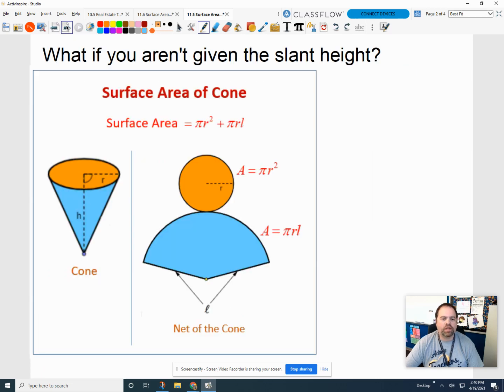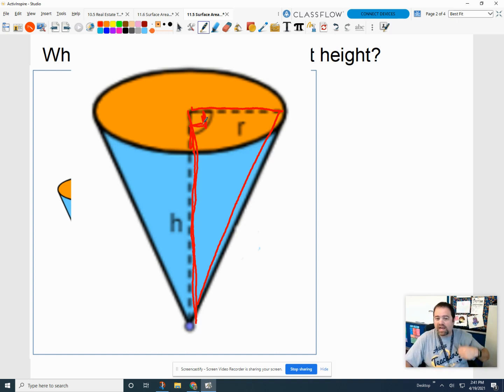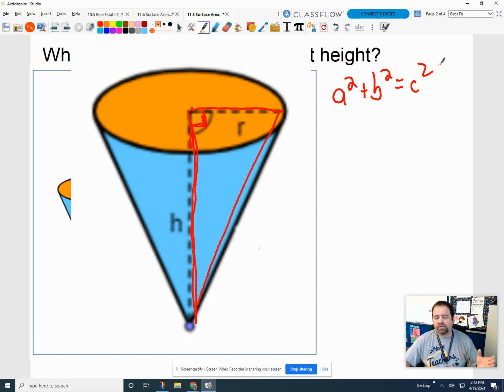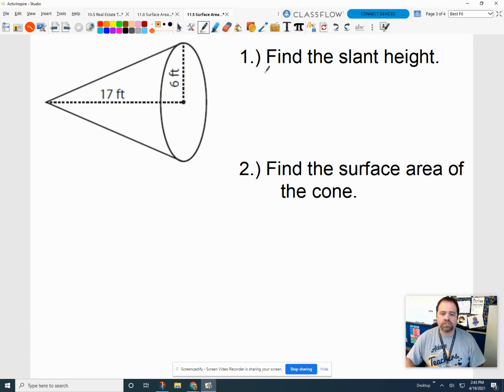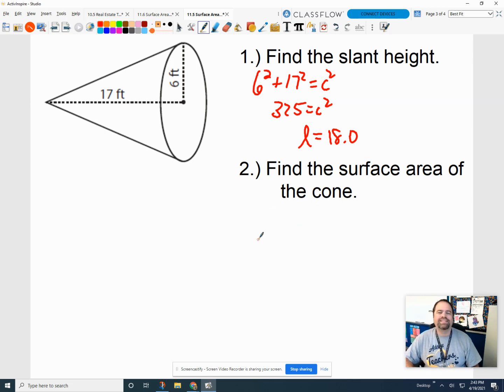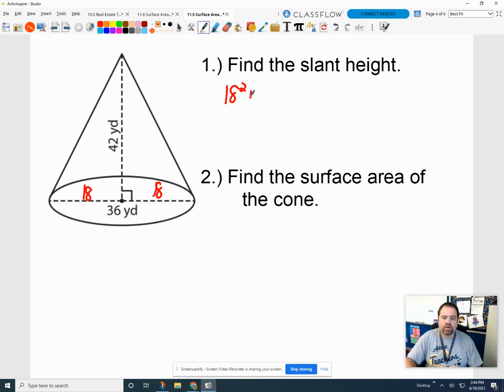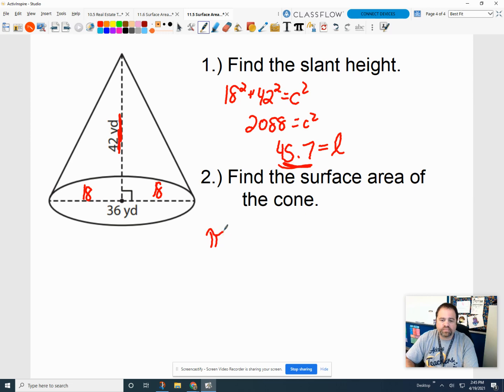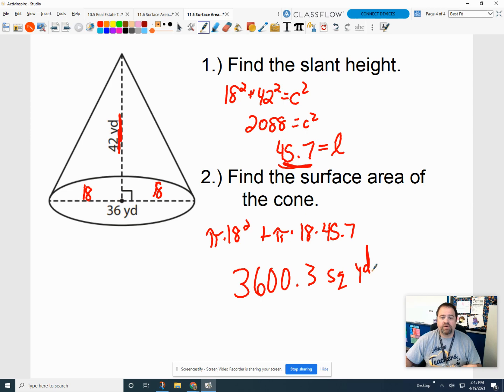11.5.2 Surface area of a cone pt 2